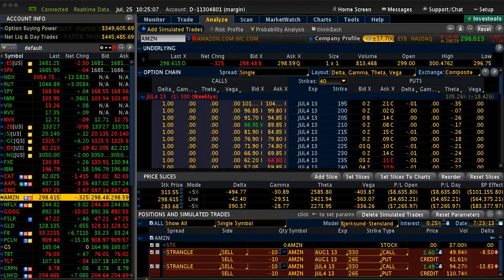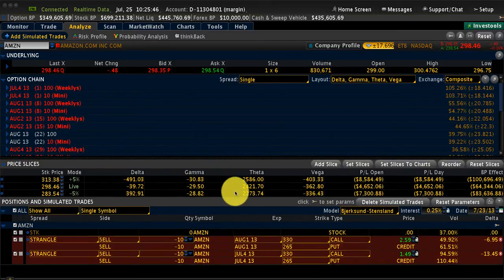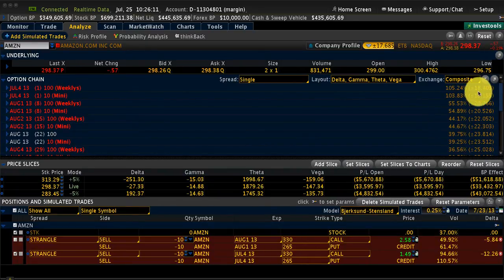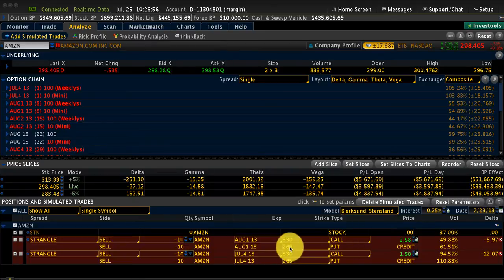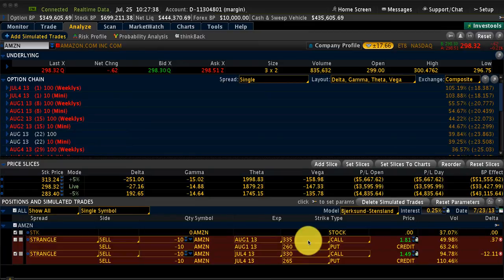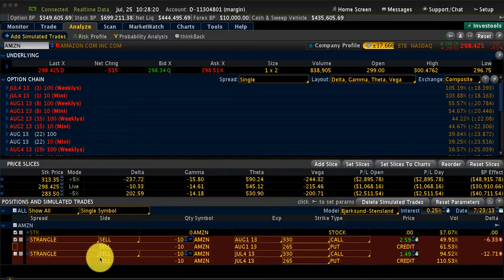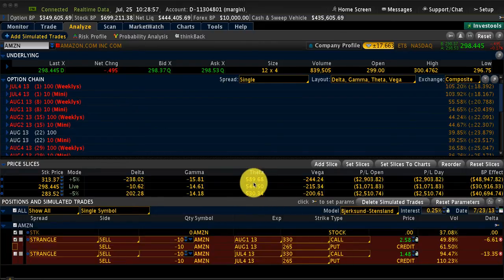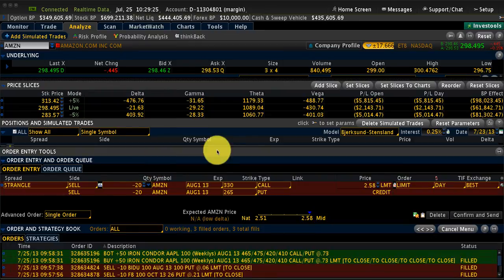AMZN Earnings Short Strangle by Options Trading Expert Hari Swaminathan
Straddles and Strangles are also Volatility strategies and are very popular strategies. Both these strategies are non-directional, so its possible to profit from a movement in either direction. But the move must come fairly quickly, because we have two Long Options (one on the Call side and one on the Put side), and so our time decay exposure is doubled. Additionally, Vega exposure can be quite large, so this is something to watch for.